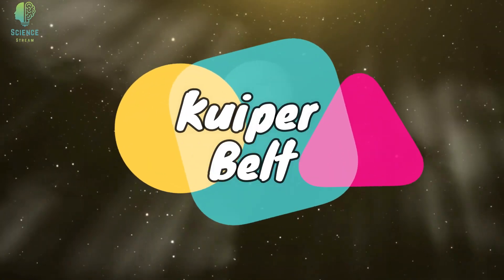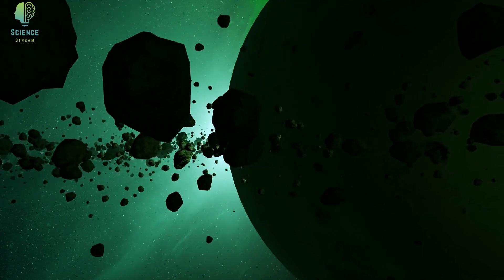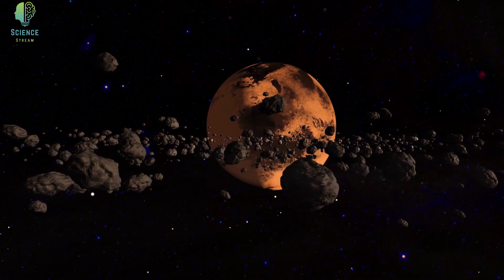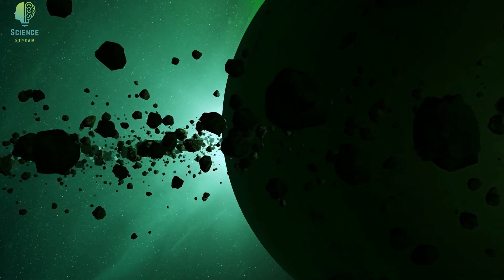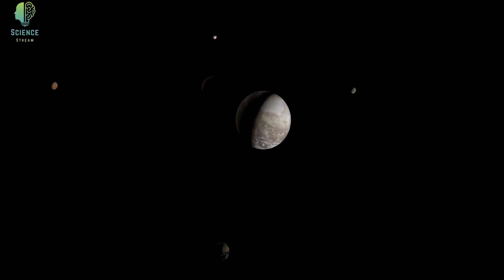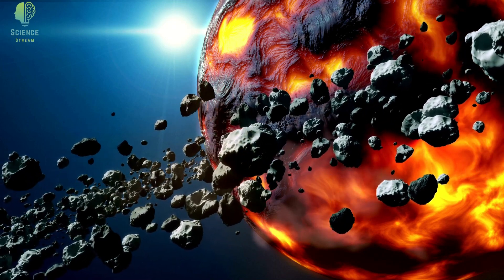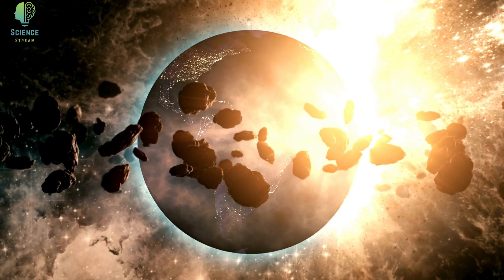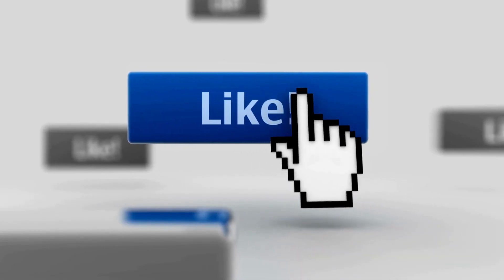The Mysterious Kuiper Belt: Unveiling the Secrets of Our Cosmic Backyard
Hello ,
Welcome back to ScienceStream,
Welcome to our video, "The Mysterious Kuiper Belt: Unveiling the Secrets of Our Cosmic Backyard"! In this captivating exploration, we delve into the depths of the Kuiper Belt, a region beyond Neptune that holds astonishing cosmic secrets. Join us as we uncover the mysteries and wonders hidden within this enigmatic celestial wonderland. Prepare to embark on a thrilling journey across the fringes of our solar system. Discover how the Kuiper Belt, a vast ring of icy bodies and dwarf planets, has played a crucial role in shaping our understanding of the universe. From Pluto, once considered the ninth planet, to countless other intriguing objects, this region offers a tantalizing glimpse into the birth and evolution of our cosmic neighborhood. Through stunning visuals and expert narration, we shine a light on the ongoing scientific endeavors that seek to comprehend the origins and composition of the Kuiper Belt. Delve into the research conducted by astronomers and space missions that have ventured into this uncharted territory, unveiling the secrets that lie hidden within its icy realms. Learn about the Kuiper Belt's role in revealing clues to the formation of our solar system, including its possible contributions to Earth's history and the intriguing possibility of harboring undiscovered celestial treasures. As we strive to unlock the mysteries of our cosmic backyard, we invite you to join us on this immersive and educational journey. With our industry-leading expertise and passion for astronomy, we present this video as a comprehensive resource for anyone eager to know more about the Kuiper Belt. Whether you are a space enthusiast, a student, or simply curious about the wonders of the universe, our video aims to captivate and enlighten viewers of all backgrounds. Stay updated on the latest discoveries and theories surrounding the Kuiper Belt.